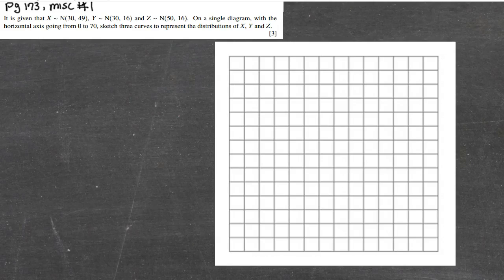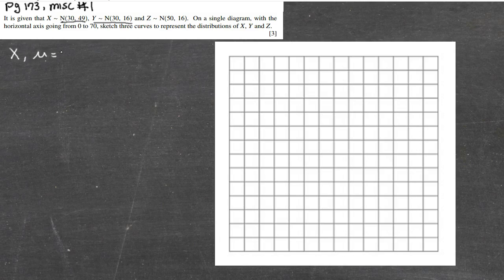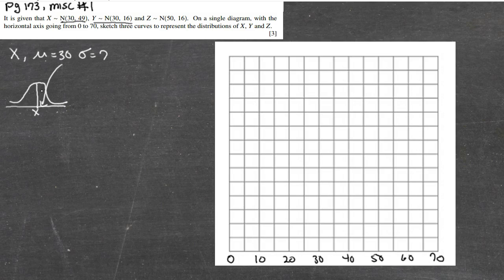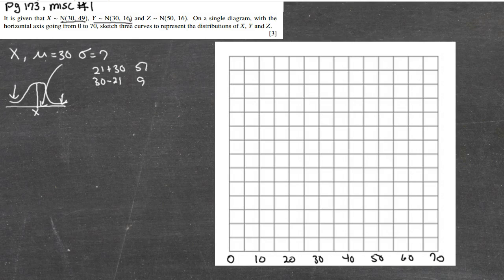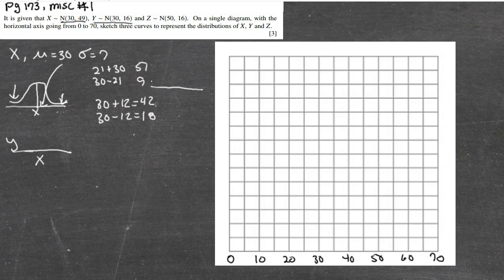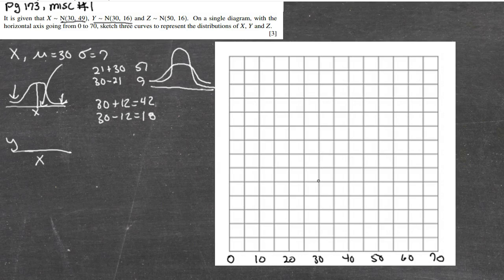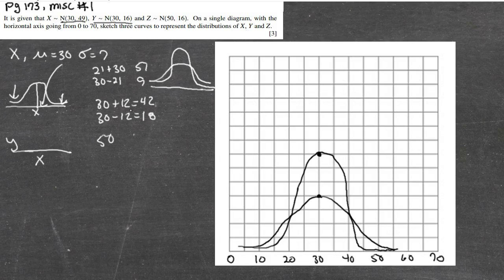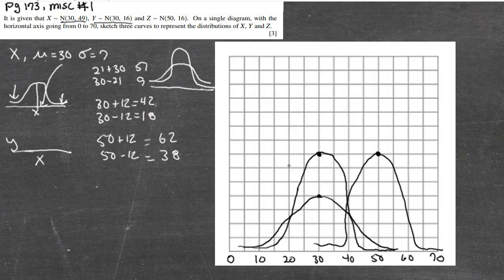Pg 173, Misc #1